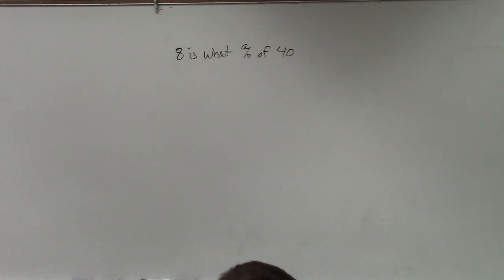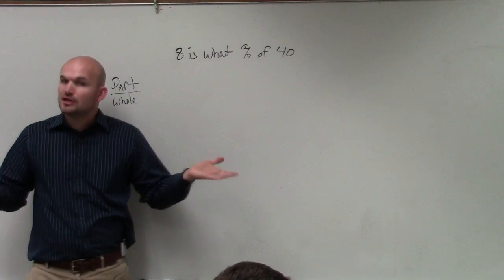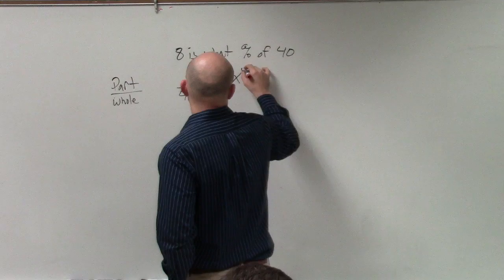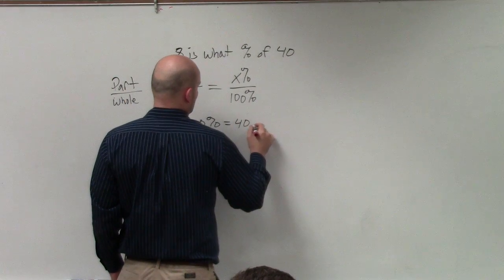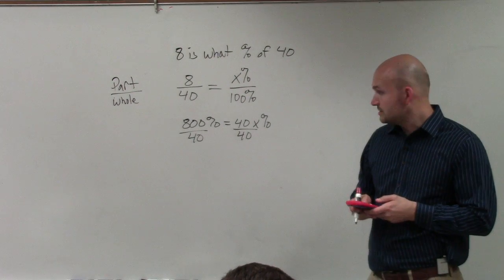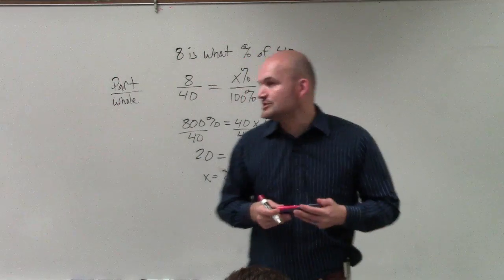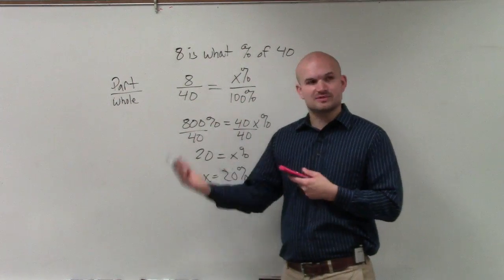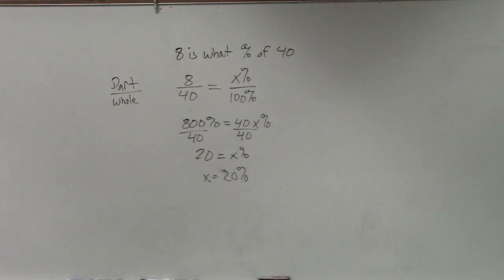Learn how to find 8% of 40